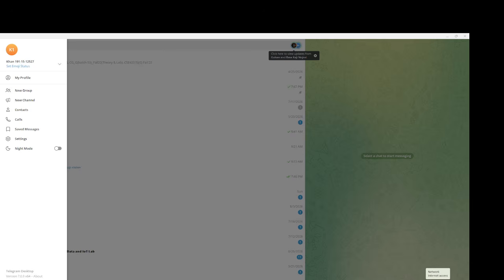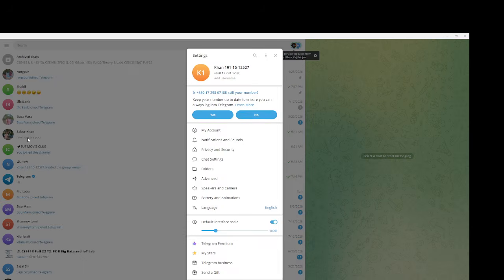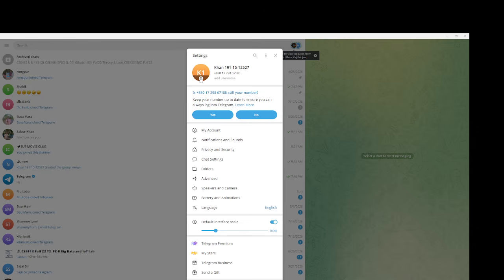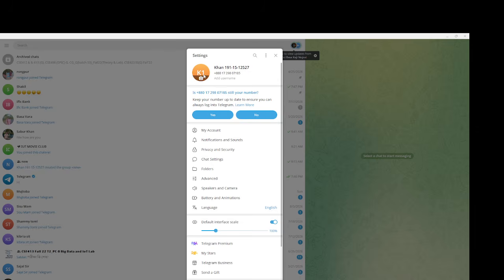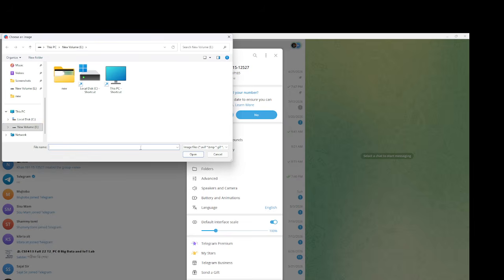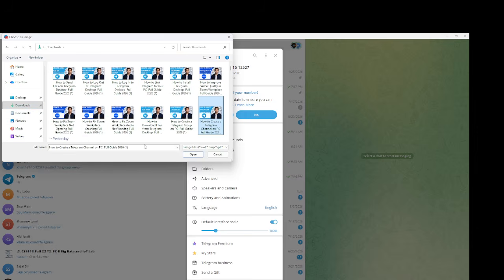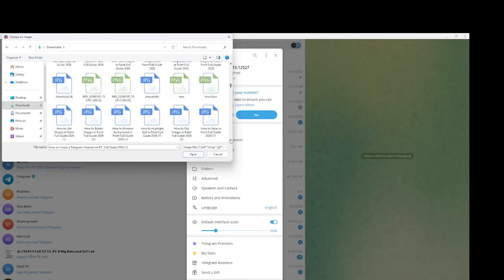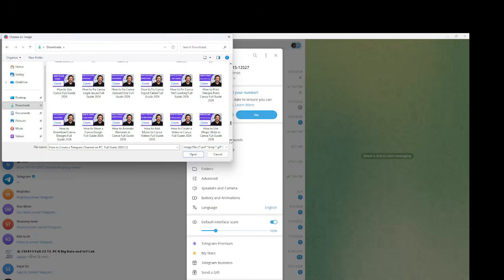How to Change Telegram Profile Picture on PC Full Guide 2026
How to Change Telegram Profile Picture on PC in 2026. Quick guide to upload, crop, and update your Telegram profile photo on desktop.